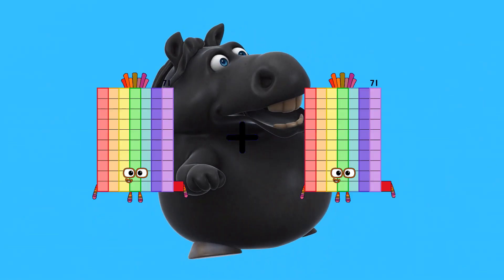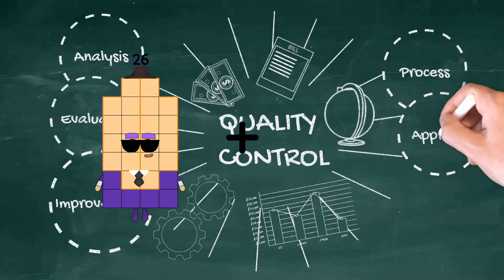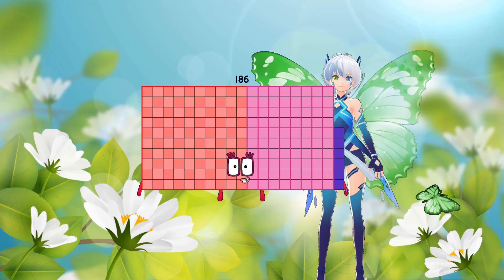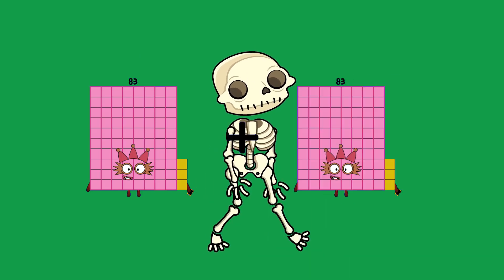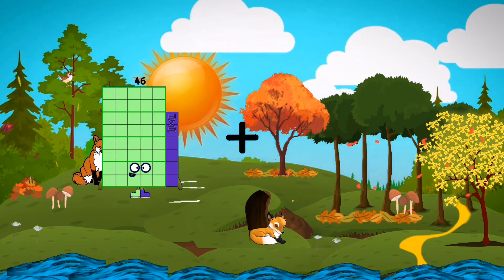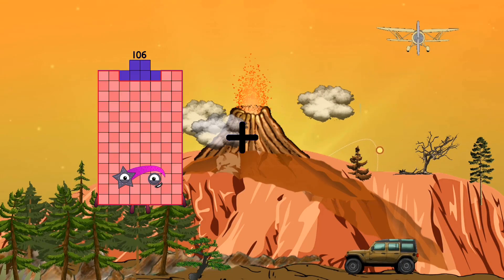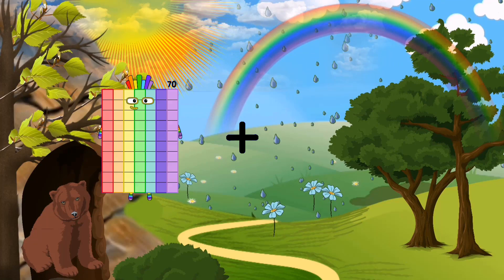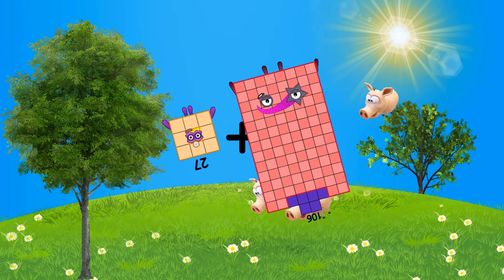Numberblocks Math: Maths - Adding Single Digit Numbers - Learn Adding Numbers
About Numberblocks
Numberblocks Lore
Numberblocks Math
Numberblocks - Additions
Numberblocks Addition
Numberblocks Adding